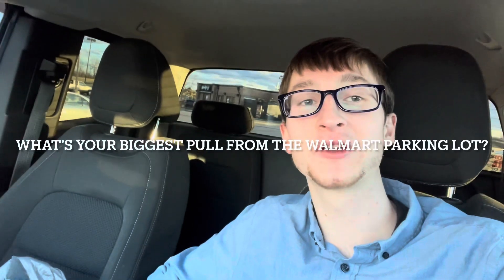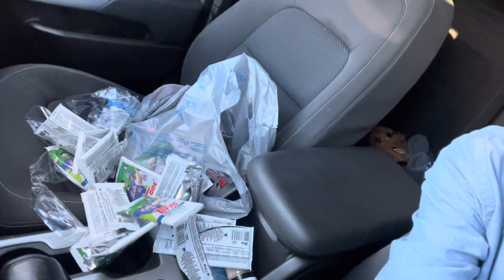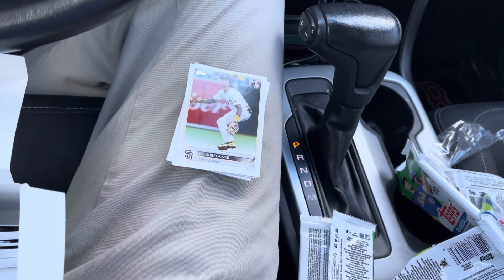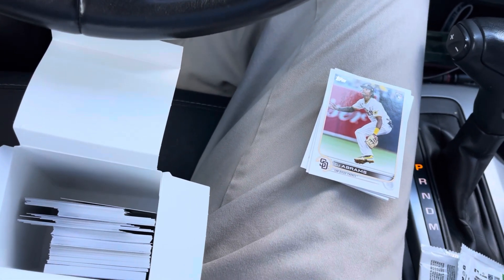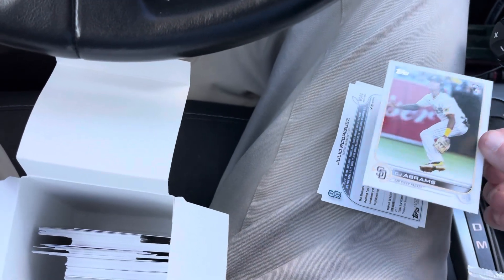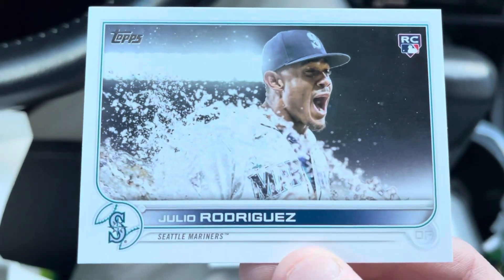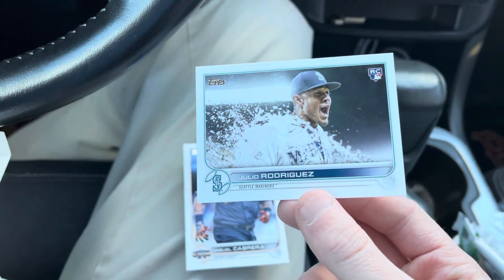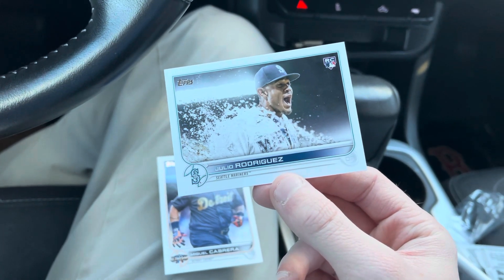MASSIVE PULL IN THE WALMART PARKING LOT!! BOOM!!